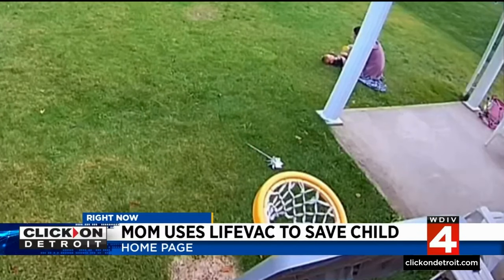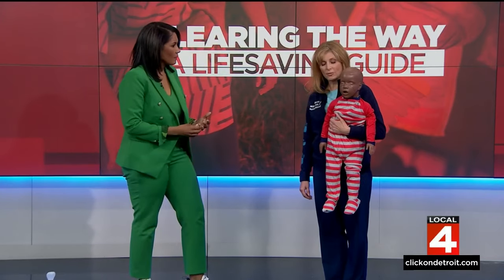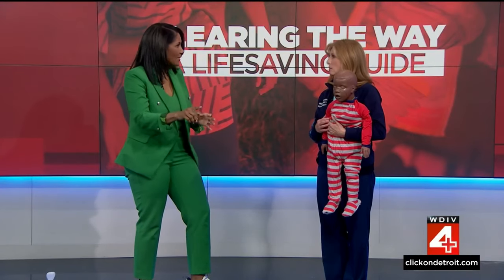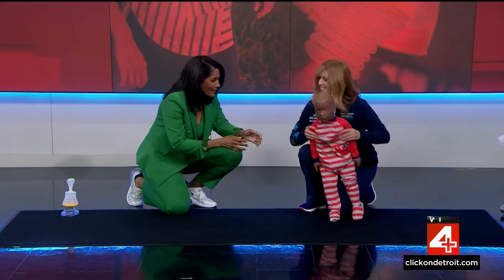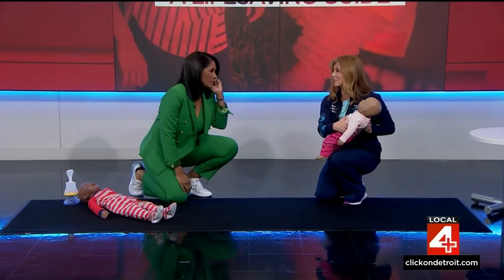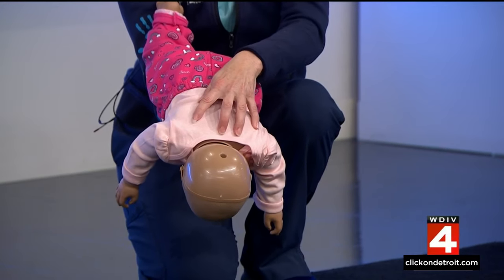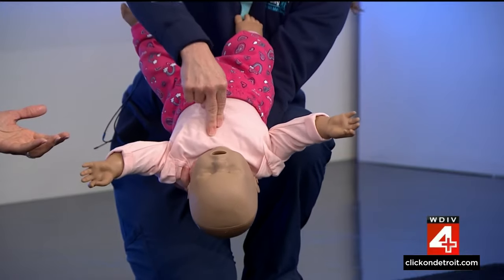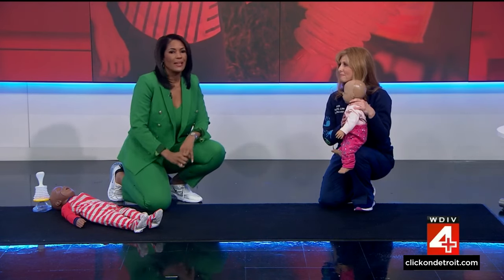What to do if your child is choking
What do you do if your child is choking?  It’s something no parent wants to think about but they need to be prepared to react.   Bethany Page, a nurse educator at Children’s Hospital of Michigan demonstrated to our Kimberly Gill what to do if a child or a baby is choking.